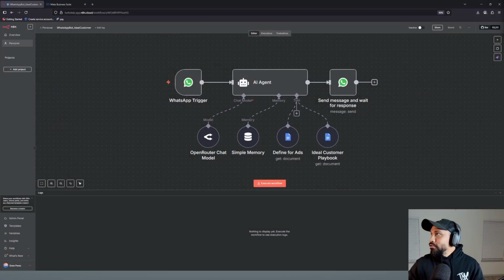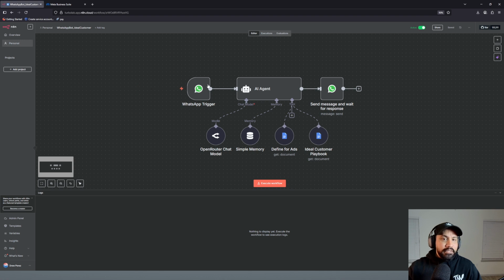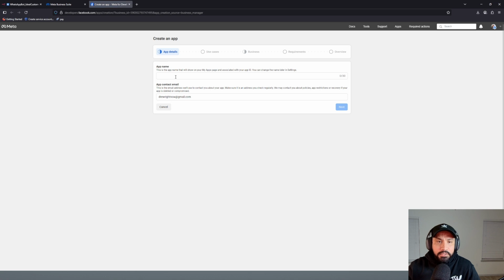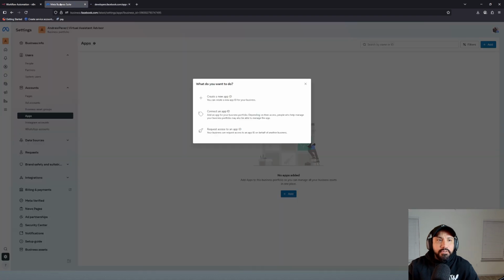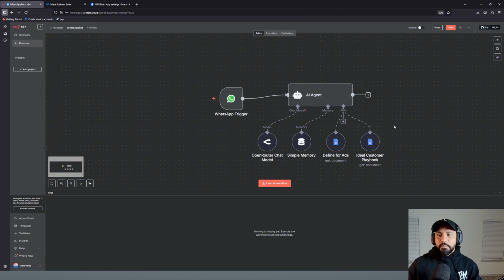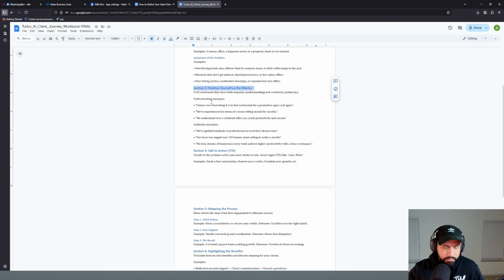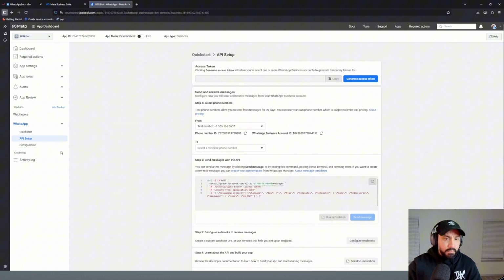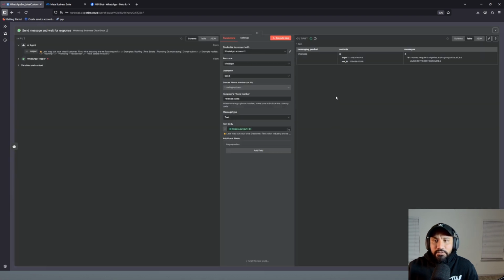N8N WhatsApp Bot: AI Agent That Builds Your Ideal Customer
Learn how to set up a WhatsApp Bot in n8n that doesn’t just send automated replies — it acts as an AI agent that builds your ideal customer avatar.

In this 14-minute step-by-step tutorial, I walk you through:
✅ Connecting WhatsApp to n8n using Facebook Business
✅ Adding your phone number, App ID, App Secret, and access token
✅ Setting up triggers and actions so messages flow both ways
✅ Creating an AI agent inside n8n to analyze conversations
✅ Using that agent to automatically generate an ideal client profile

By the end of this video, you’ll have:

A working WhatsApp integration in n8n

A bot that responds with AI-powered insights

A repeatable system to help you understand your perfect customer

⚡ What you’ll need for this tutorial:

An n8n account

A WhatsApp Business number

Meta Business Suite access for API setup

(Optional) Documentation or prompts to train your AI agent